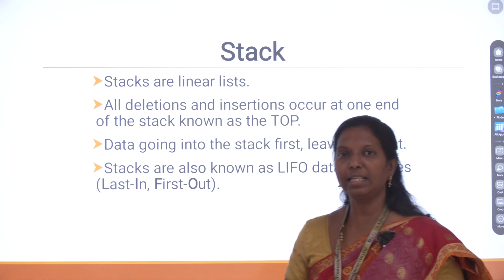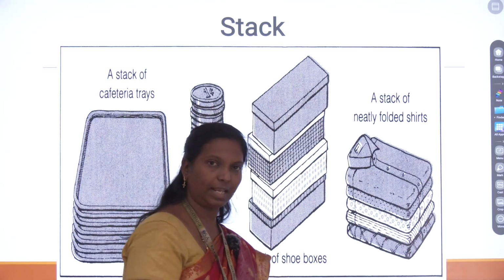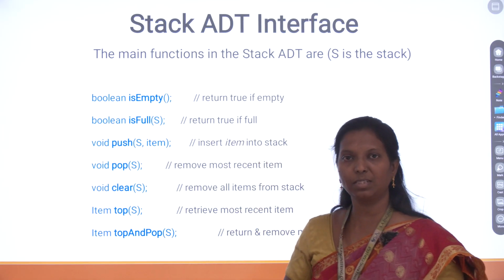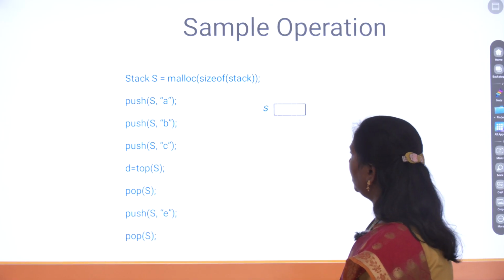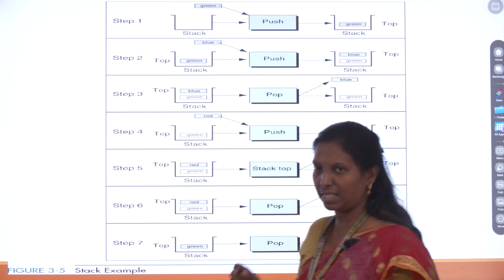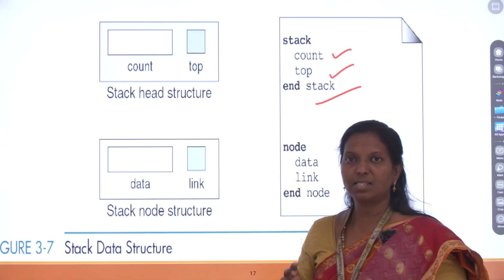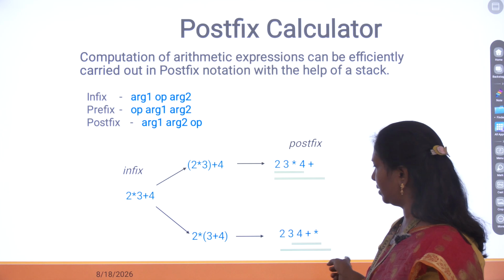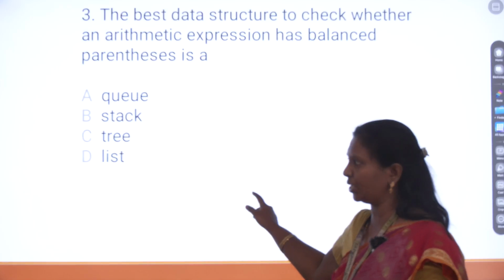GATE CLASS 2026 - 2027 - PROGRAMMING AND DATA STRUCTURES - Mrs. A.M.SERMAKANI - S.A. ENGG. COLLEGE.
GATE CLASS 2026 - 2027 - PROGRAMMING AND DATA STRUCTURES - STACK - Mrs. A.M.SERMAKANI - ASSOCIATE PROFESSOR - DEPARTMENT OF INFORMATION TECHNOLOGY - S.A. ENGINEERING COLLEGE, CHENNAI.